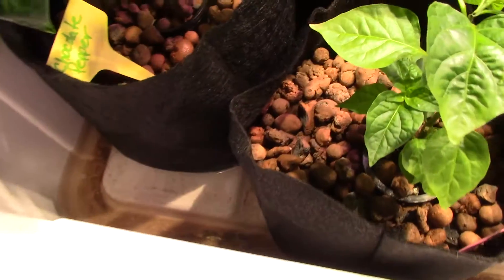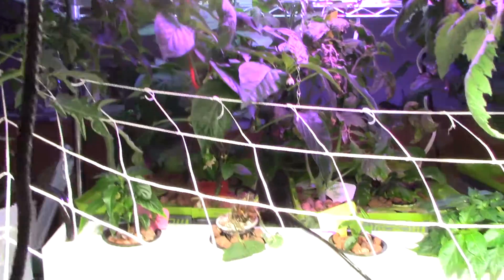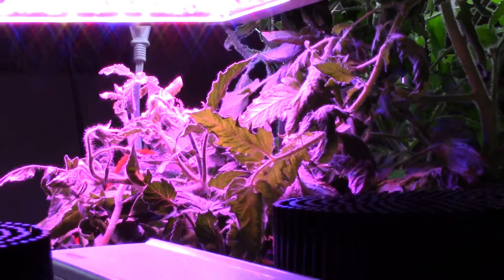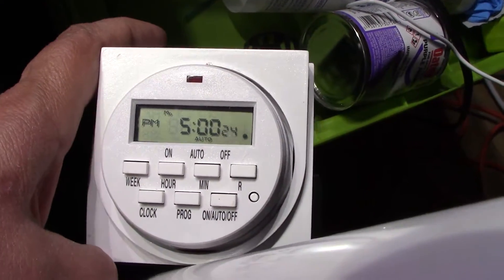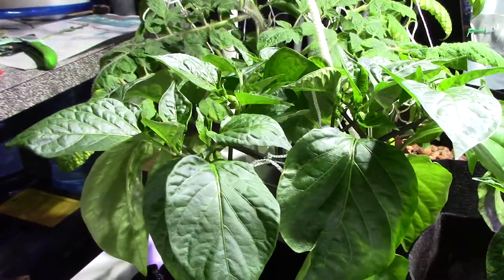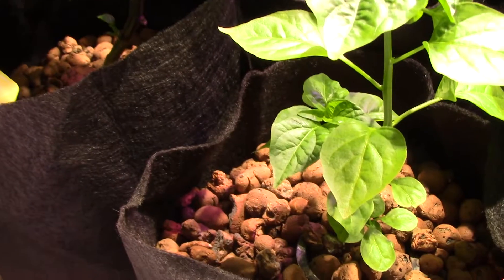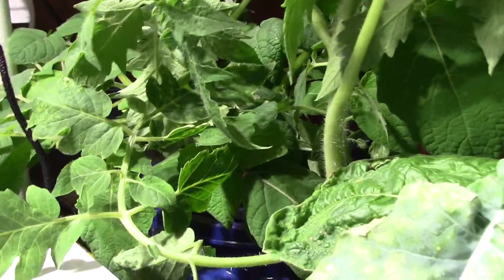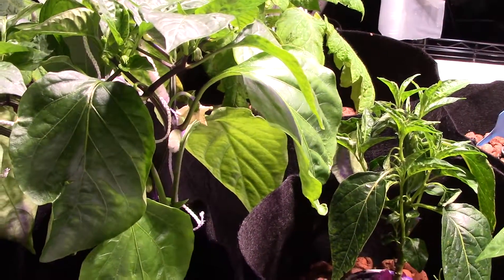Ebb Flow Begins, Smart Pots, PLC LED, Indoor Hydroponic Garden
Ebb and Flow finally started. Using Smart Pots and Clay Stones

No-spill Revolution; It's Alive!